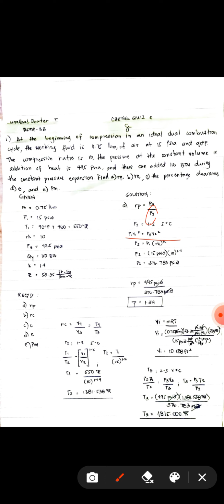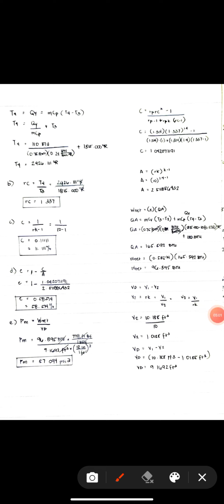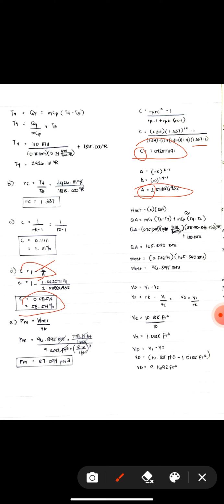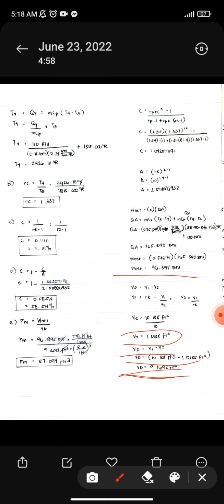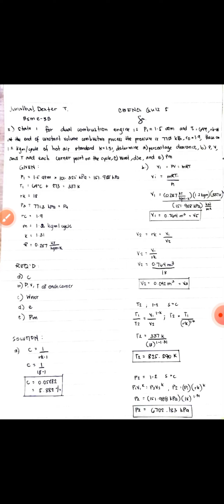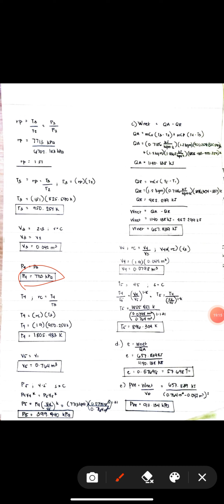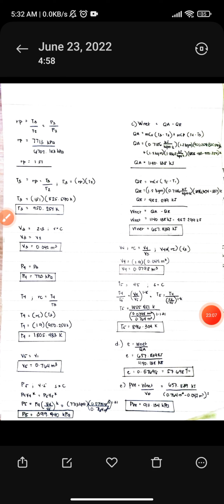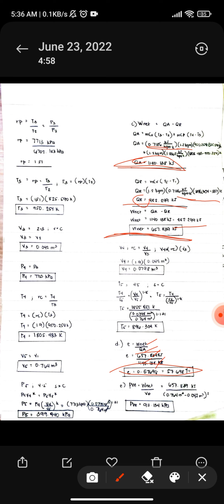DUAL COMBUSTION CYCLE/PROBLEM 1-2